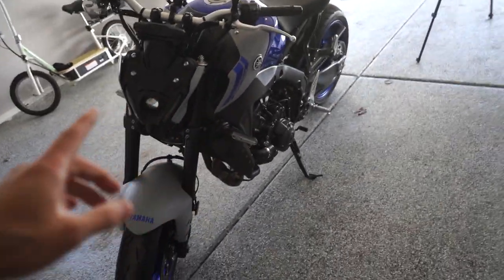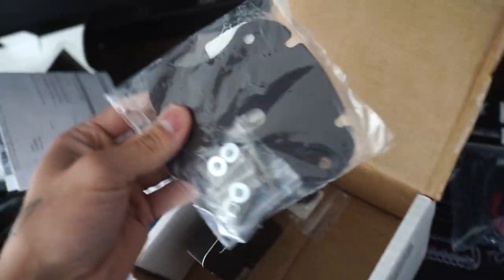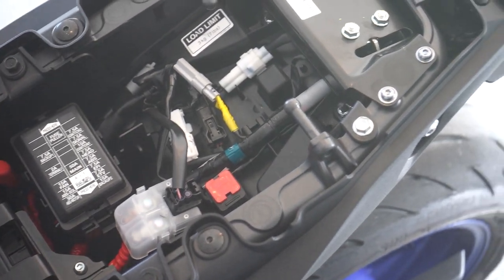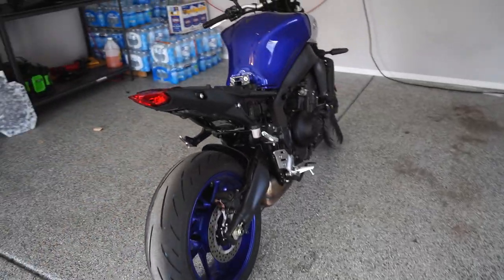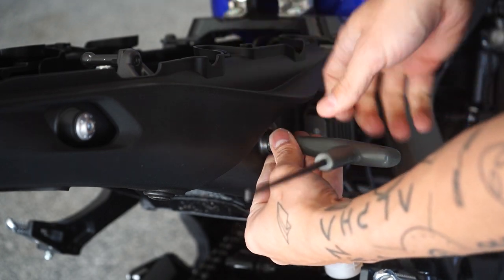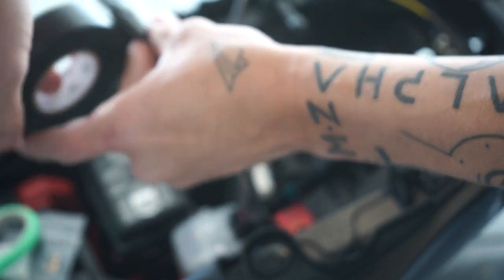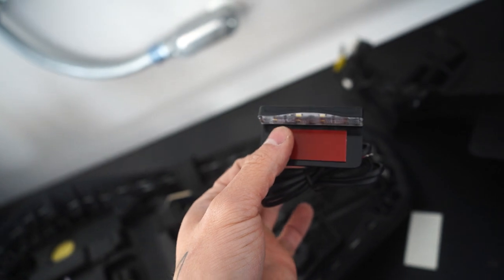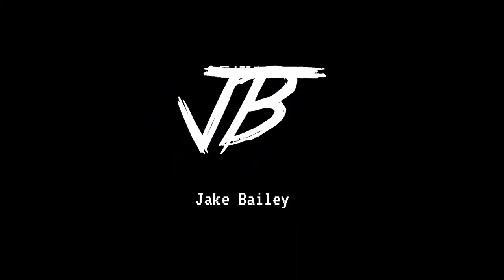MT09 Gets a Fender Eliminator! (TST Industries)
couldn't stand to look at that stock fender anymore!
MT09 MT-09 MT 09 2021 MT09 MT07 MT-07 Yamaha R1 R1M ECU FLASH